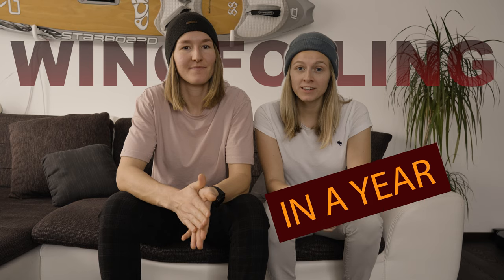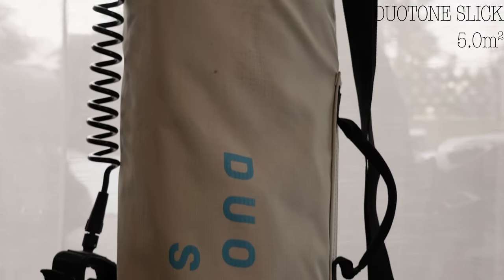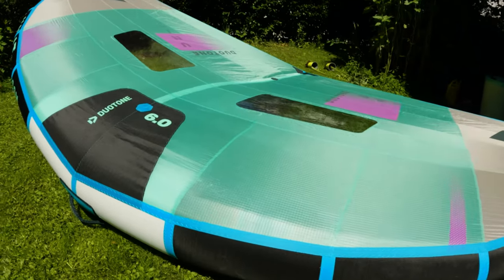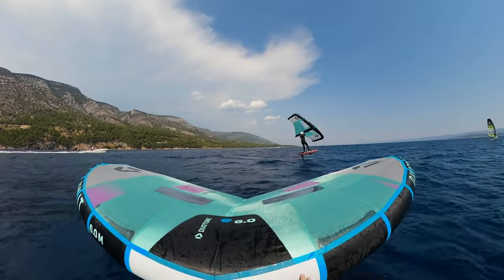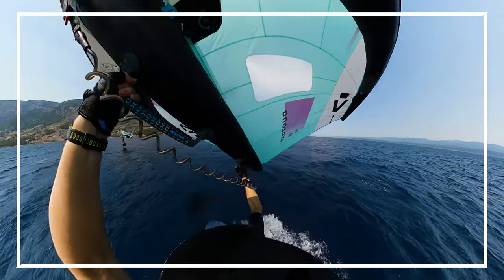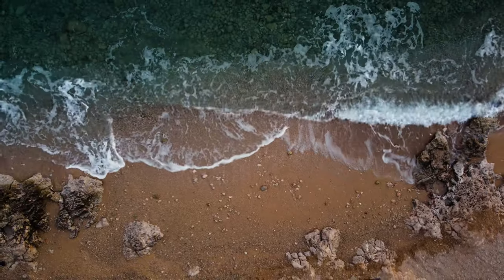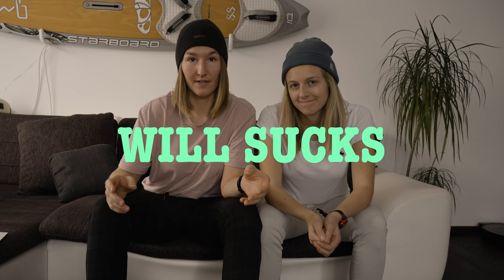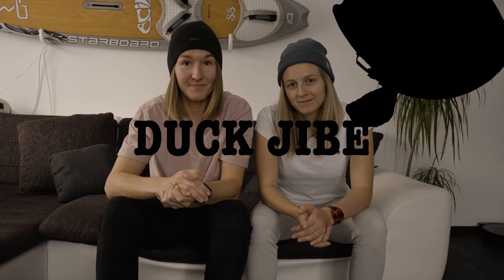How we learned wing foiling I Cinematic 4K I Wingfoil Vlog 02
We learned wing foiling in the year 2022 and we are already stoked about this watersport. In this video we want to give you some insights about our experiences about our new favorite sport.

We talk about Details of our gear, tell you at which surf spots we wanted and give you some tips for your own experiences.

We were at Lake Garda, Bol, Sardinia and different lakes in Austria (Achensee, Attersee, Traunsee).

In Zukunft werden viele weitere Vlogs rund um's Wingfoilen, Windsurfen, Vanlifen und weiteren Sportarten folgen. Wir freuen uns sehr wenn ihr uns in Zukunft begleitet.

OUR PARTNER: (AD)
Reacha - our bike trailer we would never give away!
Reacha - unser Fahrradanhänger, den wir niemals mehr hergeben! @reacha

MATERIAL:
Fanatic Skywing 5.0 75L 2x
Duotone Unit 5.5qm + 6qm
Fanatic High Aspect 1750cm2 + 1500cm2
Vayu Hi Flyr 70L + 100L
Duotone Slick SLS 3.0qm, Slick 4.0qm + 5.0qm
Fanatic Aero Free 1000cm2

für die Suche: Wingfoil, Wingsurf, Vanlife, Winggirls, Camping, Sardinien, Campervan, Kion, Italien, Sardegna, Porto Pollo, Windsurf, Kitesurf, Surf, Abenteuer, Wingfoiling

Lena & Nadine (mit Kion)

00:00 Intro
00:47 Equipment
01:37 1.Tip
02:26 Spot: Bol
03:13 Jibe
03:52 Achensee/Lake Achensee
04:00 3.Tip
04:23 Broken material